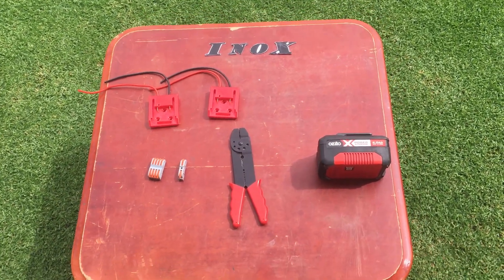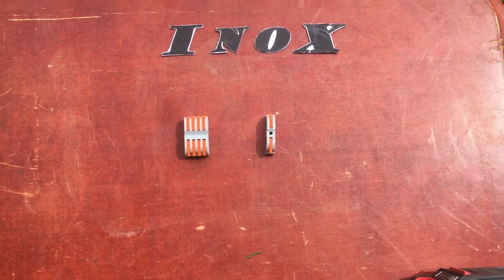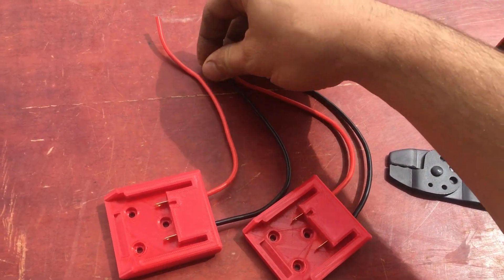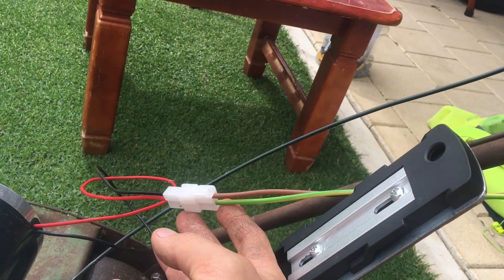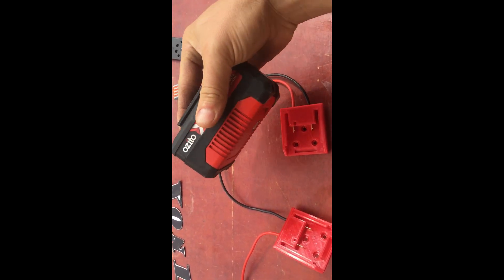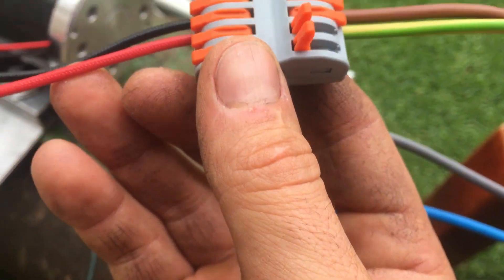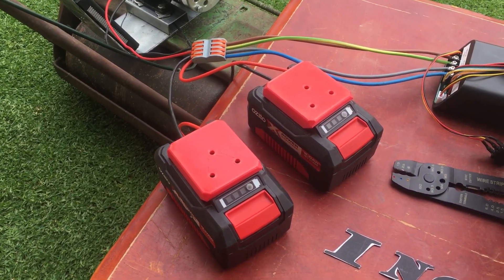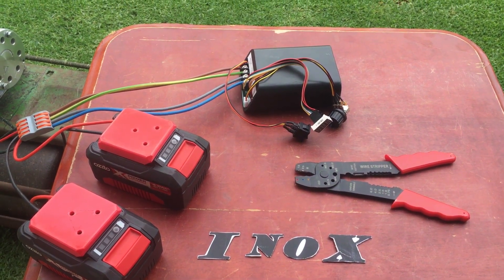Qualcast Commodore Cylinder Mower run by 36V Ozito PXC Battery Power Bank DIY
and lets modify Cylinder Mowers together electric!

Your lawn will thank you!!!

Make your own 36V battery bank using your 18V batteries from your power tools, in my case have used 18V Ozito Power X change 18V batteries.

!!!This set up is a DEMO only, do not run a 48V dc motor with a 36V battery, as will damage the battery in long term!!!

I didn’t have at the time a 36V dc motor, so have used my 48V dc motor for demo, but thats it!

Here is a basic circuit set up how to run a 36V Dc motor and control it.

Shopping list:
-MY1020 DC motor 36V, plenty on google search
-DC 10-55V 60A PWM Motor Speed Controller CW CCW Adjustable Drive Switch Board
-Battery Adaptor for Ozito PXC
-Cable connectors

ONLY THE SKY IS THE LIMIT!!! GIVE LIFE TO YOUR IDEAS!!!